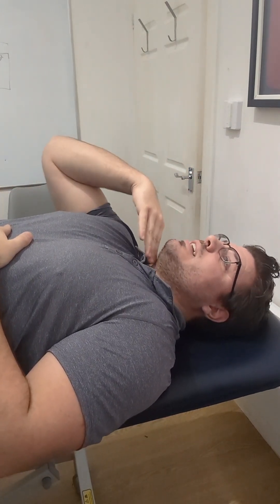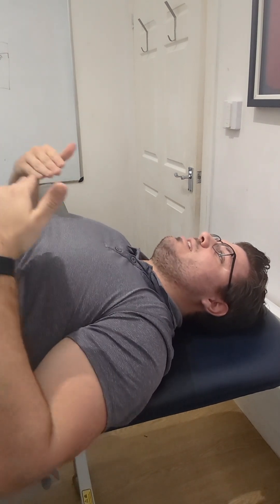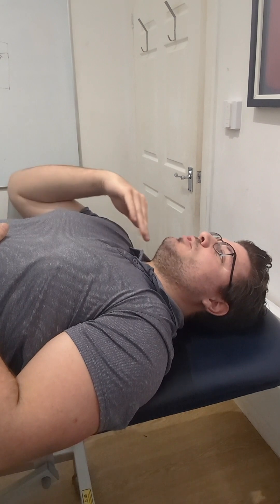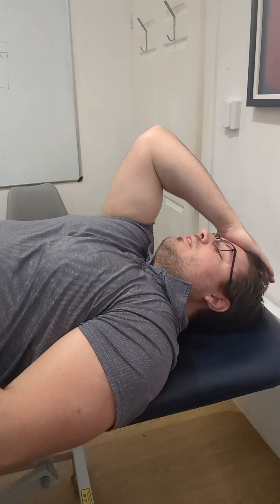Headache / Neck Pain Mobility and Muscle Energy Techniques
Similarly to the first video, Dan now demonstrates Mobility and Muscle Energy Techniques that can help to reduce pain and improve range of motion while laying down/ from a supine position.